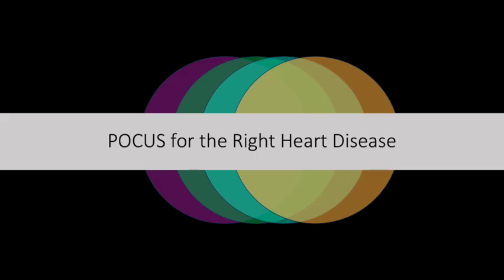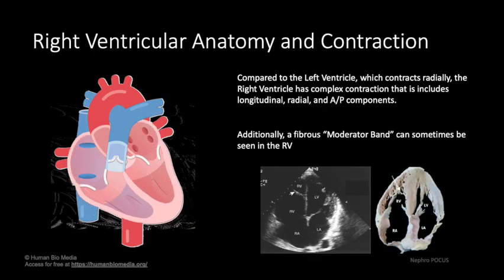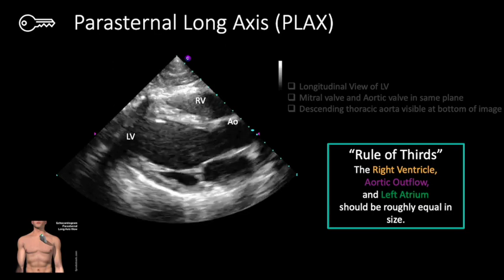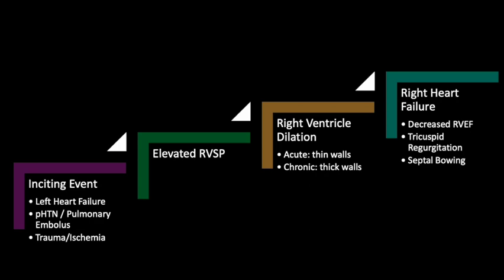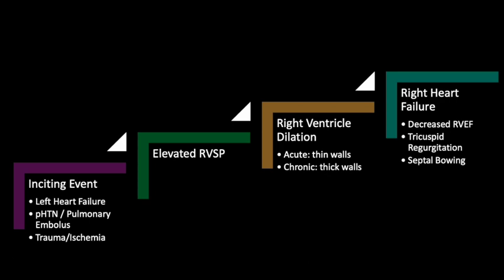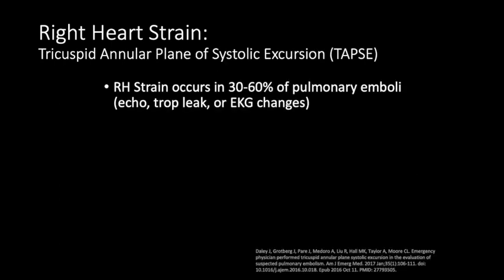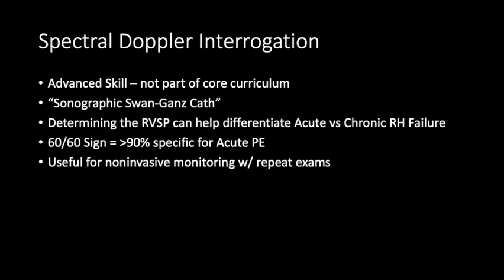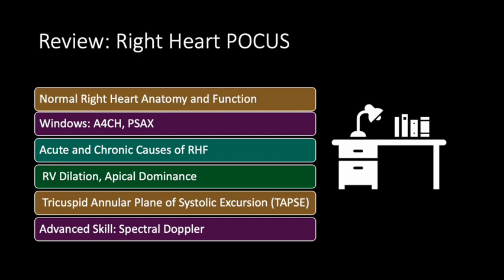Right Heart Strain on POCUS | Signs of PE, Pulm HTN & RV Overload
When the right ventricle is under pressure, your probe can be your best friend. In Module 3, Lesson 3, we dive into the telltale signs of right heart strain you can spot using POCUS—whether it’s due to pulmonary embolism, pulmonary hypertension, or another RV-crushing culprit.

🔍 You'll learn how to:
🧱 Identify RV dilation and septal flattening ("D-sign")
⚠️ Recognize signs of acute vs. chronic RV overload
📈 Use POCUS to raise or lower suspicion for PE in unstable patients
🔁 Interpret RV:LV ratios at the bedside

If you’re caring for crashing patients or working up shortness of breath, this lesson is essential viewing.

📺 Watch now: POCUS for Right Heart Disease